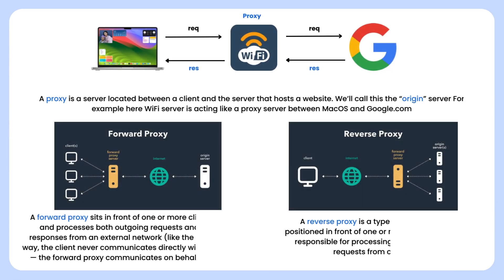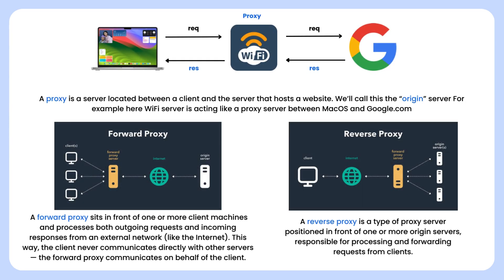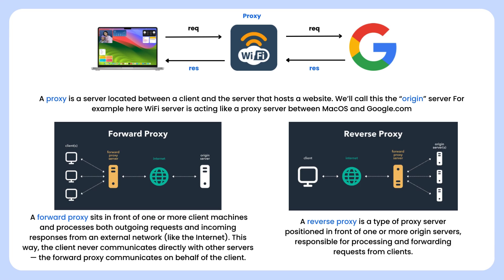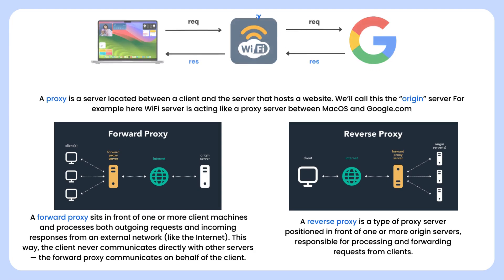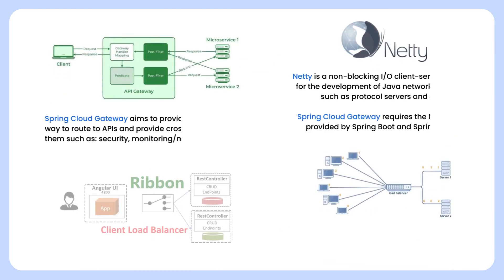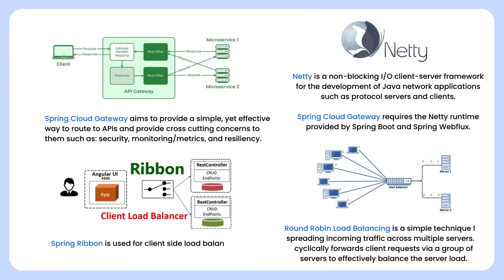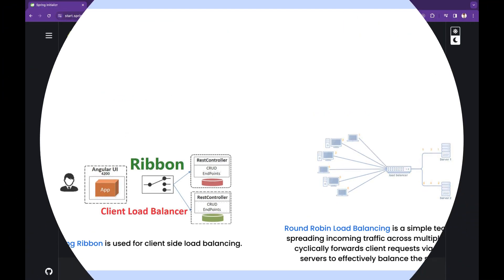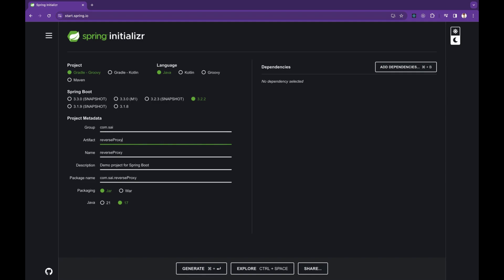Spring Boot: Reverse Proxy Server Implementation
This video can used for the reverse proxy server implementation using spring cloud gateway, netty server, spring ribon and round robbin load balancing algorithm.